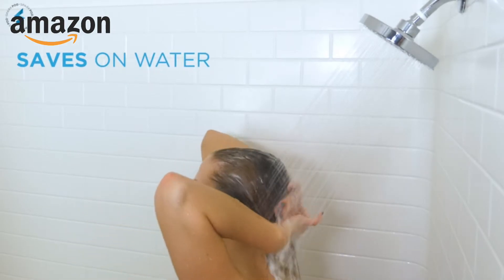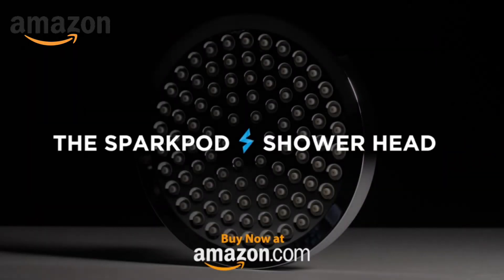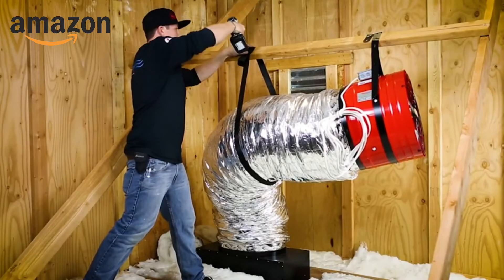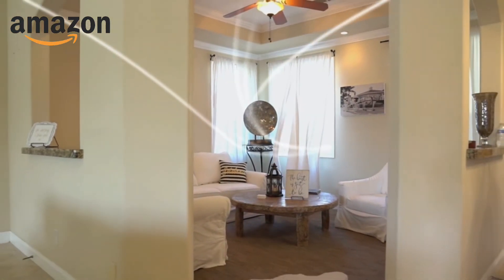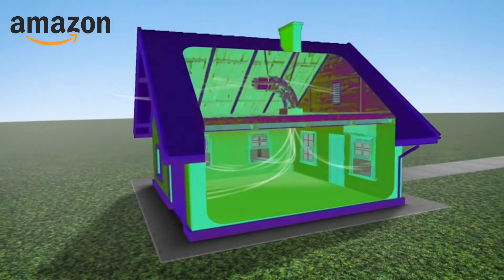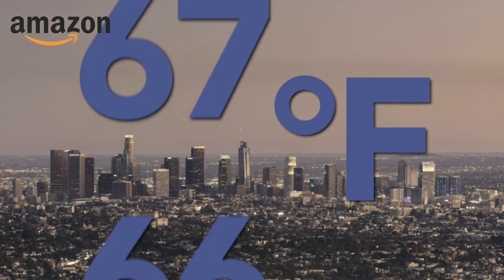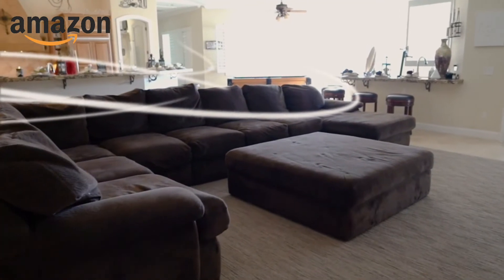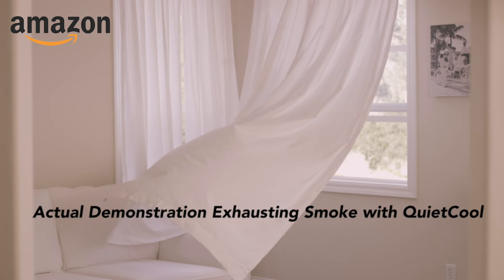Smart things for home | home cool gadgets | shower | energy saver fan | led lights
Products Links:👇
LED Strip Lights for TV, 6.56Ft RGB Color Changing TV Backlights

SparkPod Shower Head - High Pressure Rain

QuietCool QC ES-5400 Energy Saver Fan Classic Line Model

My Social Platform Links